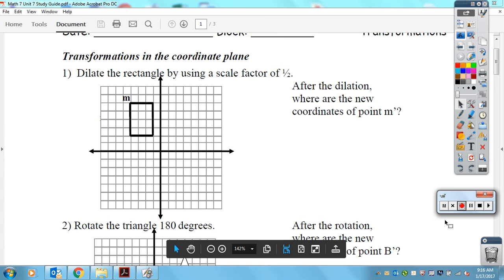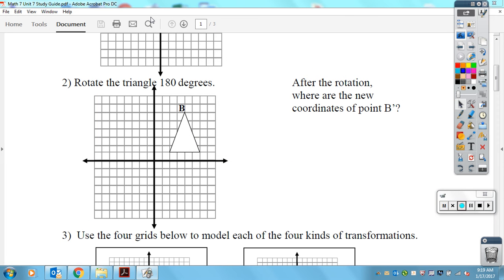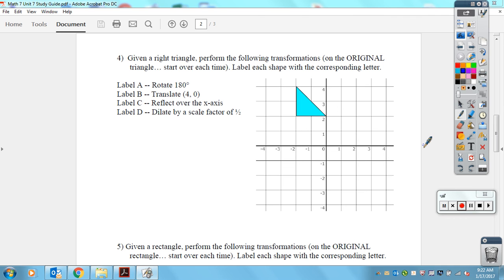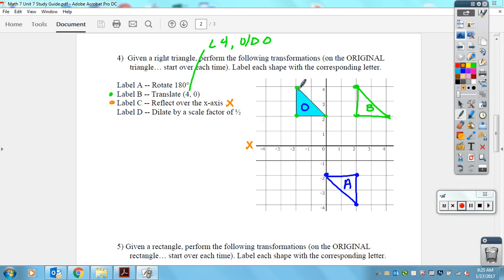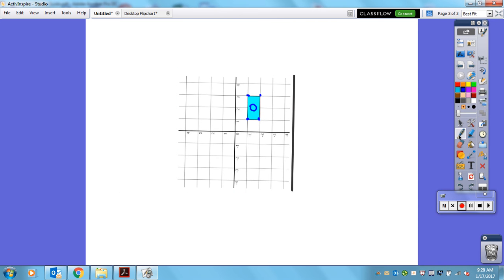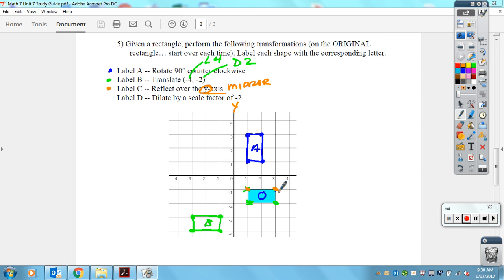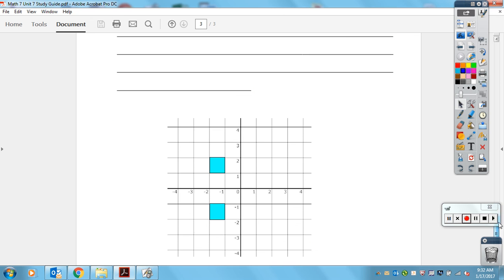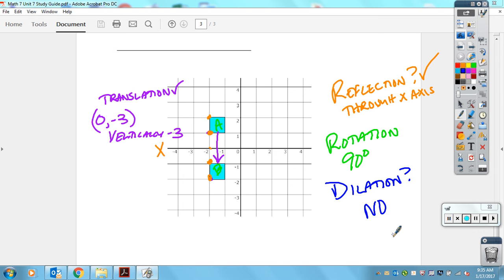Math 7 Unit 7 Transformations SG Answer Video